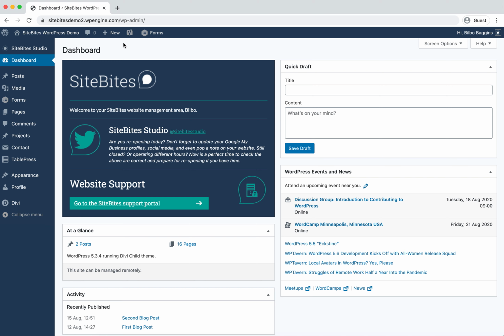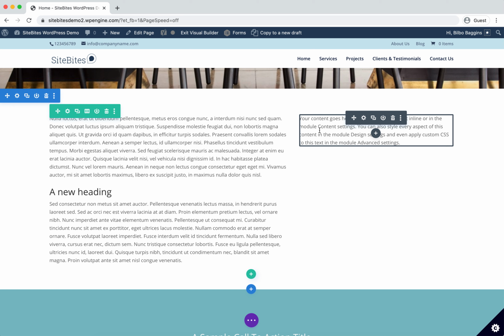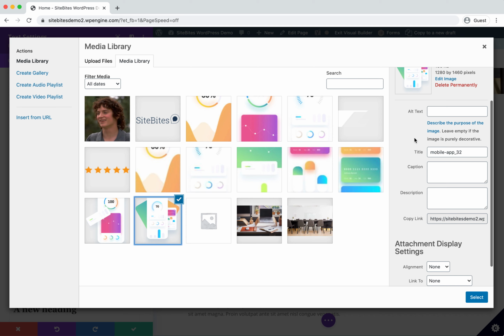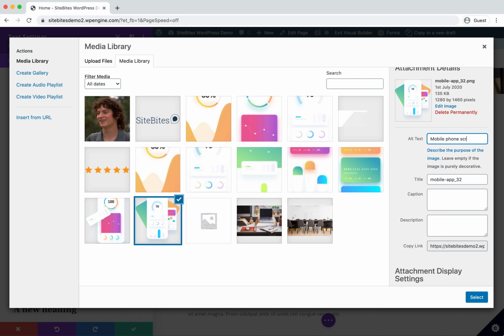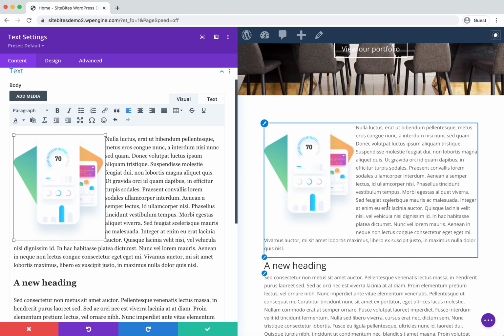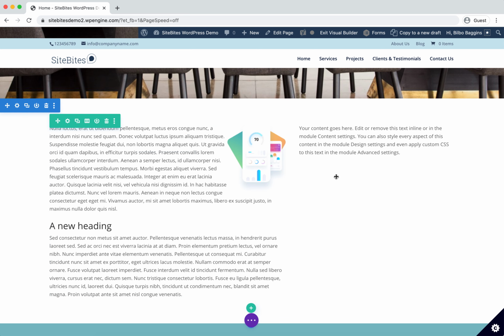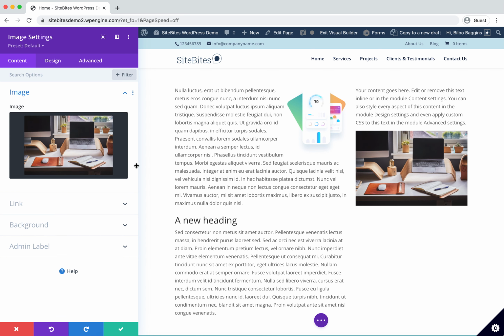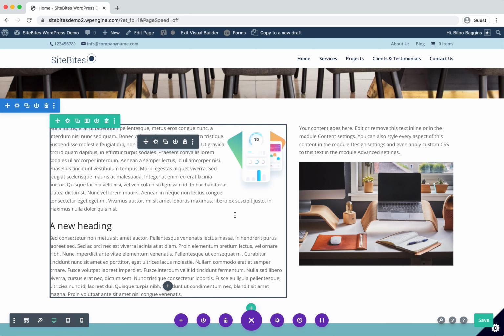3) Images: How to upload and insert images using Divi for WordPress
This is the third and final help video in our 'Divi Basics' tutorial series.

It is designed as an introduction to uploading and inserting images into content and to Content Modules in the Divi Visual Builder by showing how to create and insert a new Image module in a page. This tutorial is using Divi for WordPress.

This is aimed at absolute beginners on WordPress and newcomers to Divi.